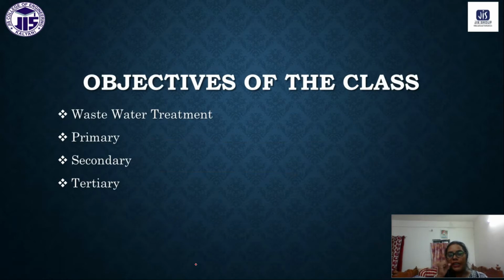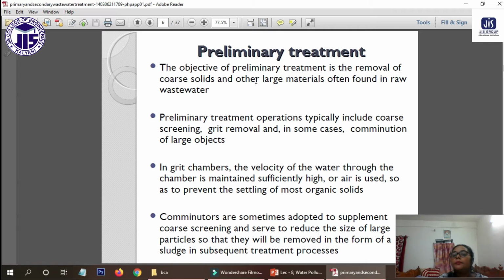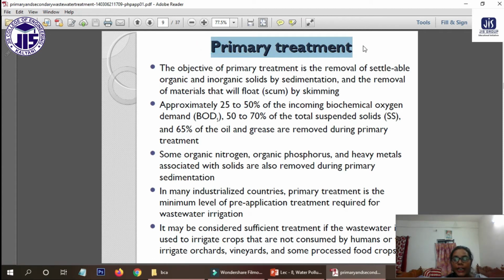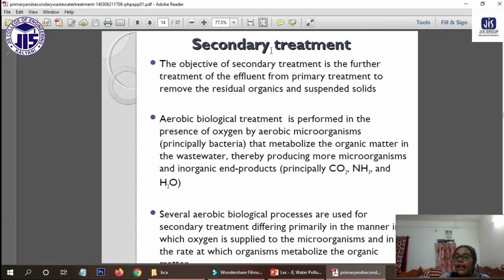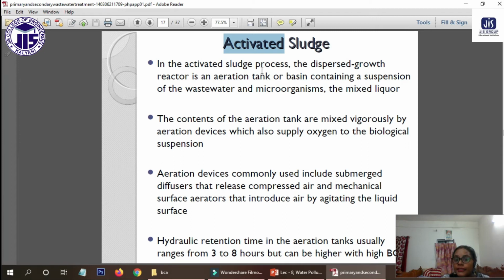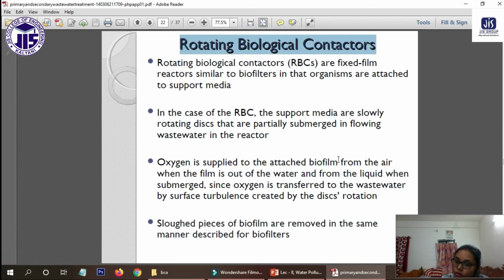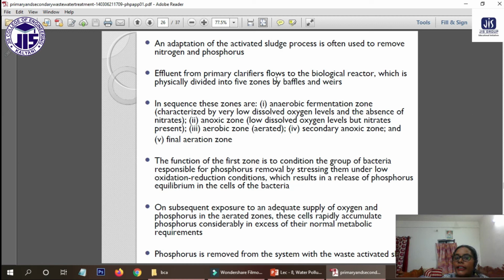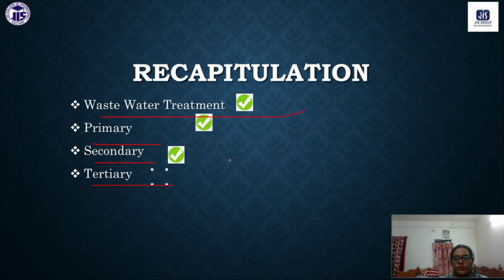Water Pollution, lec8, BCAN102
Waste water treatment